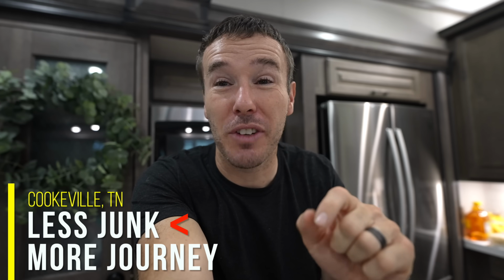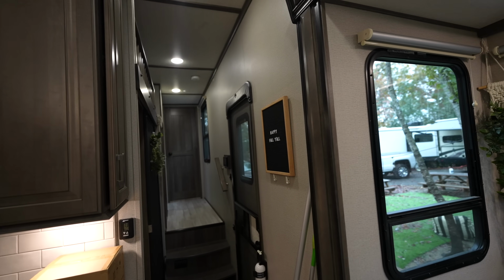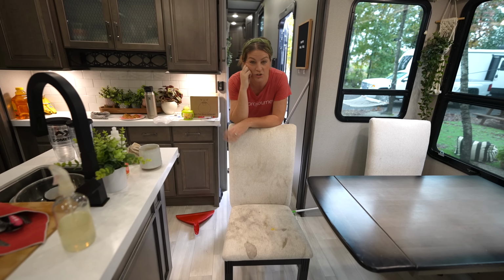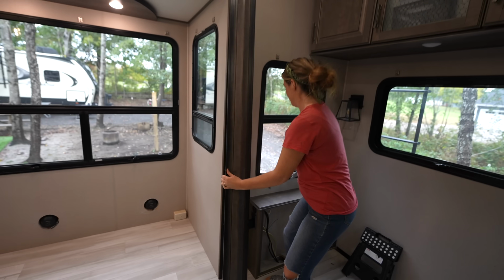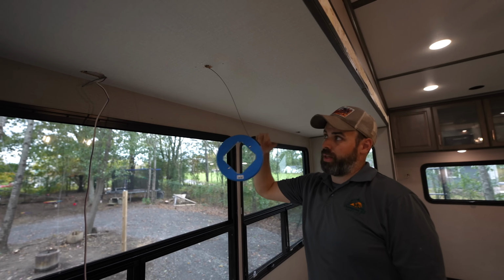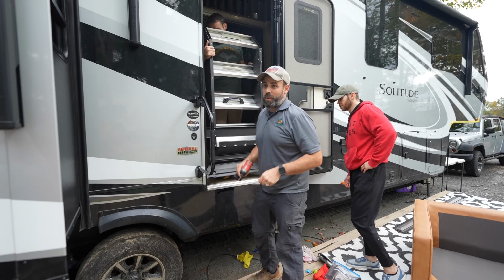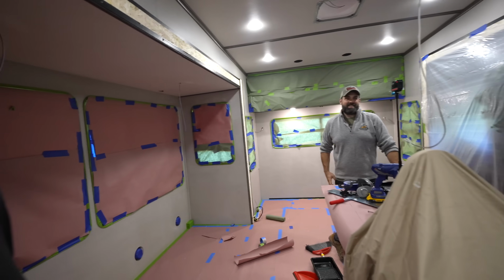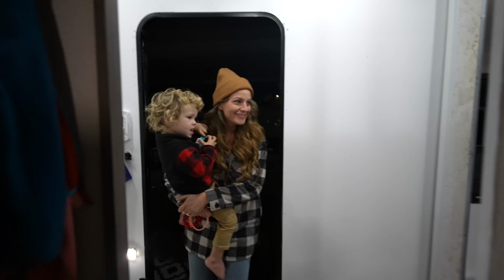WE'RE ALREADY REMODELING OUR NEW RV // 5th Wheel Makeover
What have we done?! It started with changing a light fixture, and now we are in a full-blown RV renovation on our 2021 Grand Design fifth wheel.  Here's what it's really like to live full-time in an RV while remodeling it.

✩ W Carl
✩ Sheila D
✩ Sean N
✩ Karen & Pete
✩ ScaventureRV
✩ John S
✩ Bill & Jennifer
✩ Jackie C
✩ Kobe B
✩ Wanda M
✩ Dan S
✩ Gigi G
✩ Jim  &  Ellen M
✩ Jason C
✩ Laura H
✩ Raley Creative Travels
✩ Jennifer S
✩ Jamie S
✩ Dianne L
✩ Bill & Kelly
✩ Mandy B
✩ Smore Lyfe
✩ Linda R
✩ Bryan & Heidi L
✩ Jeffrey E
✩ Texas Family Camping
✩ Missy Y
✩ Matt & Lisa
✩ Don H
✩ Lise J
✩ David & Brenda
✩ Jim & Ellen M
✩ Clive G
✩ Chad S
✩ Gary L
✩ Mary Lou N
✩ Harold M
✩ Drew S
✩ Dennis & LaGenna B
✩ Jacque R
✩ Matt F
✩ Wil K
✩ Gregorio D
✩ Patrick G
✩ Jess & Trav
✩ Dean & Carly
✩ Brad O
✩ William & Jillian
✩ Lisa M
✩ Brandon M
✩ Jarrett A
✩ Scott G
✩ Angela D
✩ Becca B
✩ Gert & Anne
✩ Mike & Leanna
✩ Wally P
✩ Rick & Georgette
✩ Brian S
✩ Tony P
✩ Amber B
✩ Helen D
✩ Heather Y
✩ Tenya T
✩ Charlie
✩ Scott
✩ Doing It Together
✩ Kathy J
✩ P, B, & J
✩ Spencer W
✩ Elizabeth H
✩ Will K
✩ Kevin & Farrah
✩ Bertrelle P
✩ Melanie & Carroll
✩ Paige N
✩ Make Music, Make Happiness
✩ Harold M
✩ Lex S
✩ Joe & Jennifer
✩ Aadam S
✩ Rebecca C
✩ John & Melissa
✩ JR & Amy
✩ Matthew J
✩ Curt M
✩ Tom & Doty
✩ Stan R
✩ Dewayne & Kirsten
✩ Susan F
✩ Dale & Angela
✩ Billy W
✩ Tor H
✩ Ron M
✩ Family Adventures TV
✩ Ryan K
✩ Chelsea S
✩ Paul O
✩ Nolan & Bekah
✩ Georgeana T
✩ EveryDay Family Adventure
✩ John & Debbie
✩ Pamela D
✩ Erin J
✩ Migratory Moose
✩ Dean & Deb
✩ Gary & Diane
✩ Cale Y
✩ Scott B
✩ Brittany & Rick
✩ Miriam C